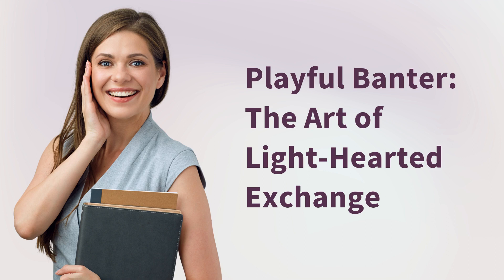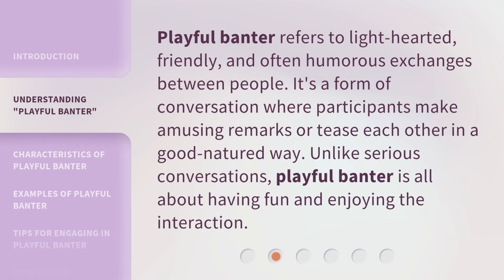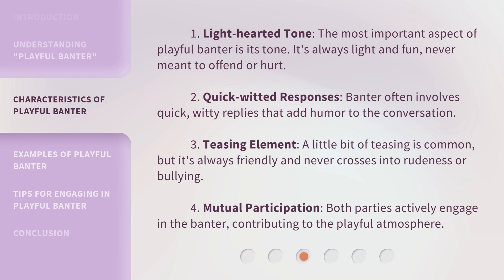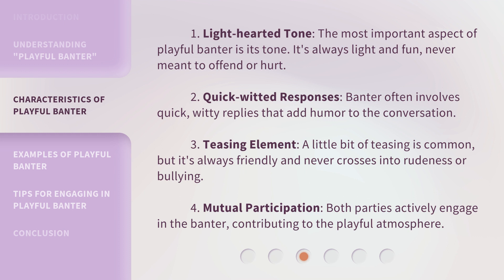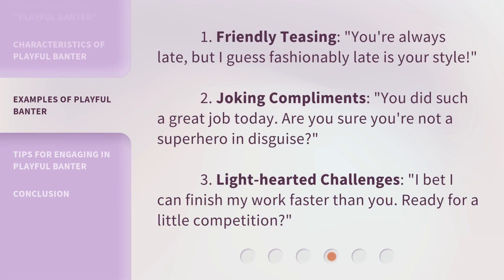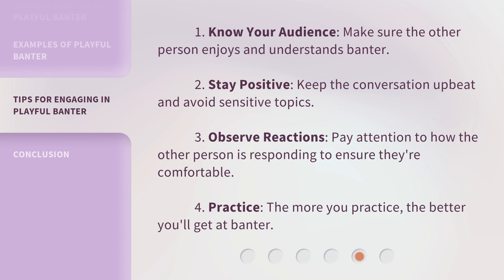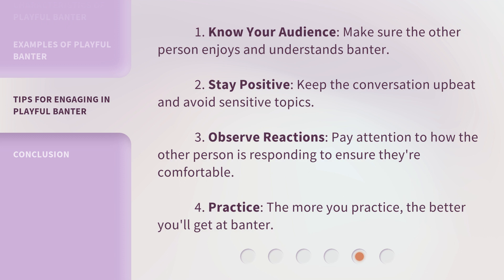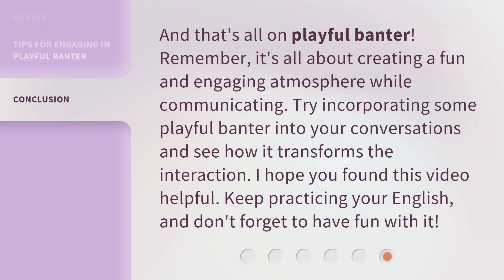Playful Banter: The Art of Light-Hearted Exchange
00:00 • Introduction - Playful Banter: The Art of Light-Hearted Exchange
00:34 • Understanding "Playful Banter"
00:58 • Characteristics of Playful Banter
01:38 • Examples of Playful Banter
02:03 • Tips for Engaging in Playful Banter